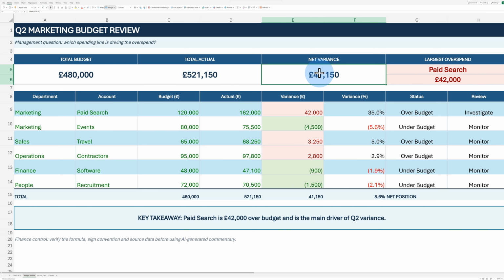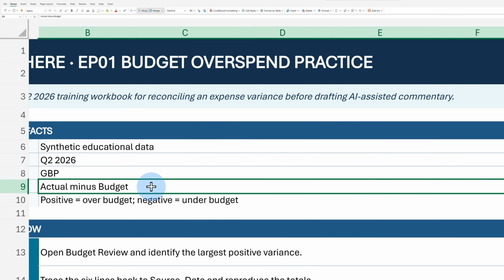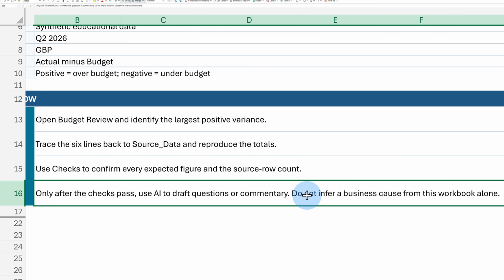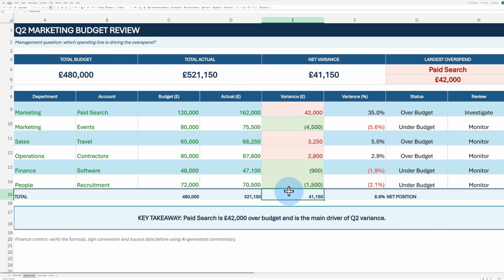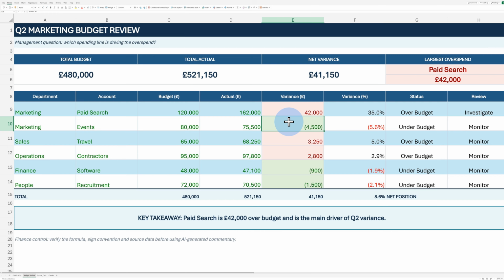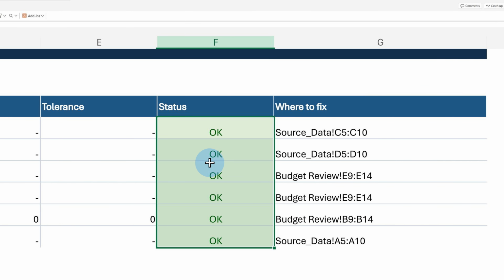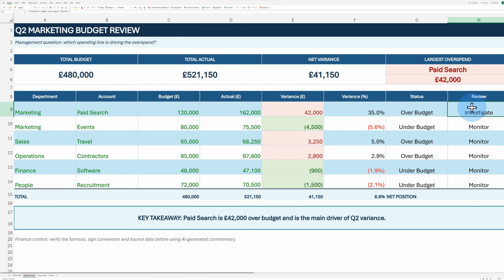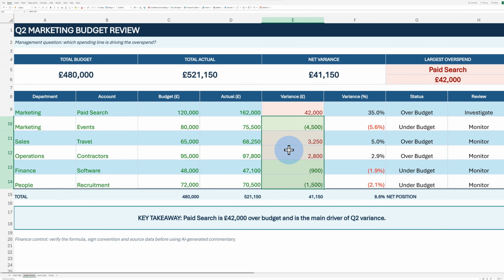Excel Budget Variance: Why £42K Produces a £41K Net Overspend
Excel budget variance analysis: see why a £42,000 line overspend can produce a £41,150 net overspend in a budget vs actual review, then verify over-budget and under-budget figures in Excel.

You’ll see how to:
• confirm the Actual minus Budget sign convention
• recalculate the report total and individual line variances
• reconcile £48,050 of over-budget lines with £6,900 of under-budget offsets
• separate a verified variance from an unproven business cause
• use AI to draft a ranking, arithmetic bridge and follow-up questions
• verify every figure and conclusion in Excel before sharing the review

Synthetic six-line Q2 expense example. Variance is Actual minus Budget, so positive values are unfavourable for these expense lines. The video identifies the largest positive variance; it does not determine the business cause of the overspend.

Narration in this video is AI-generated. The calculations, formulas and finance conclusions were checked against the workbook.

Chapters
00:00 The £42K vs £41K puzzle
00:27 Follow the data chain
00:52 Read the totals and sign convention
01:32 Build the review brief
08:02 Final reconciliation